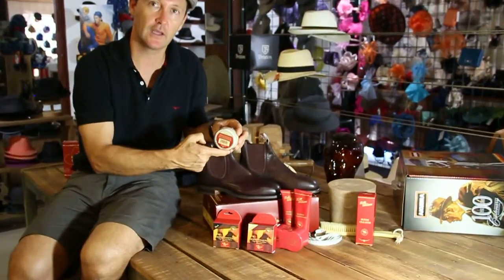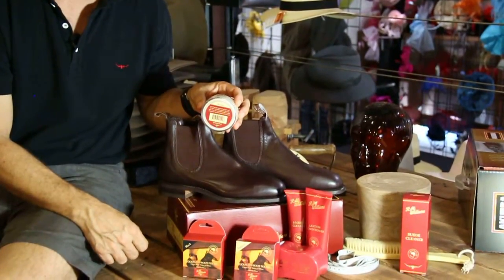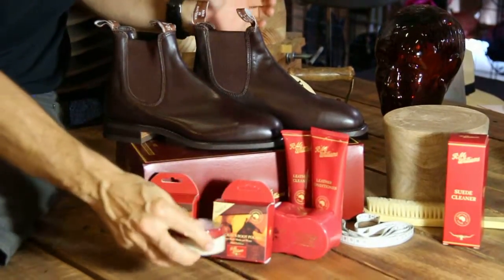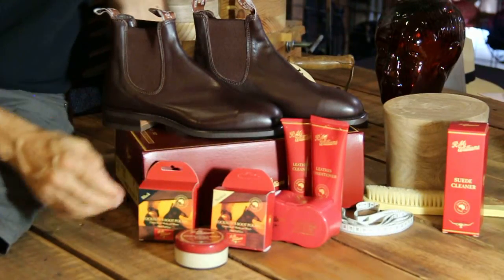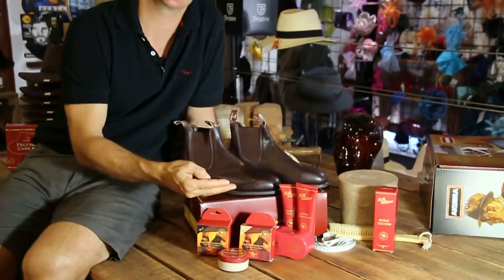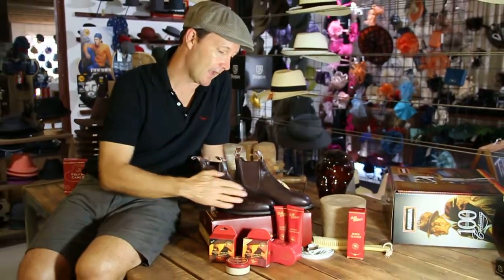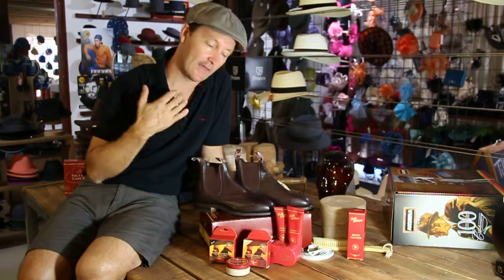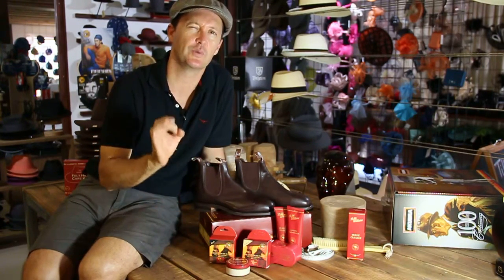R.M. Williams Leather Boot Polish Range Review- Hats By The Hundred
Keep your R.M. Williams Leather boots and shoes looking sharp year round with the PH neutral polish.